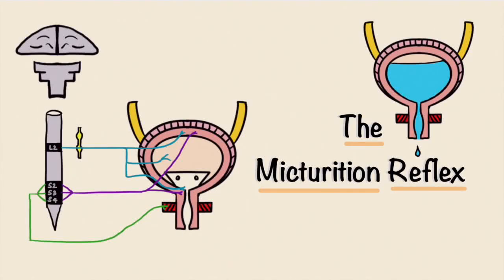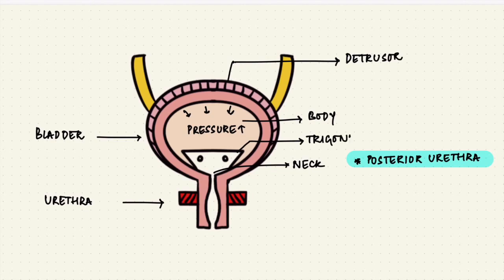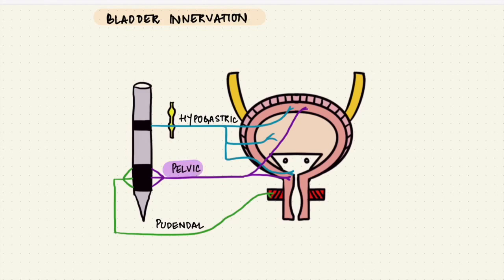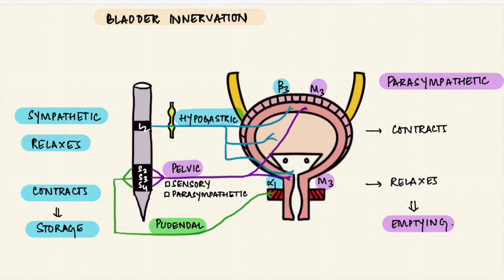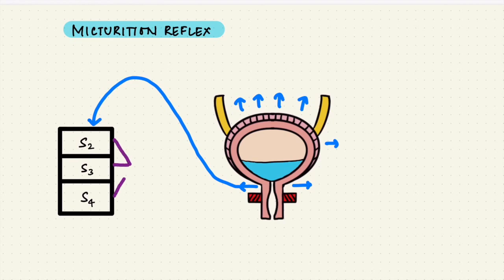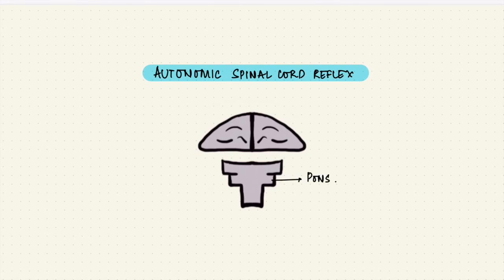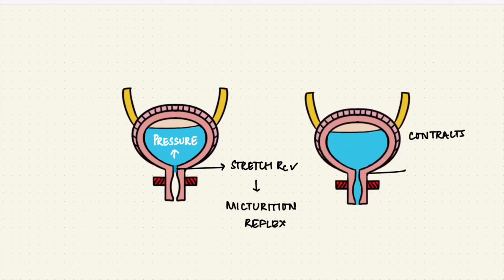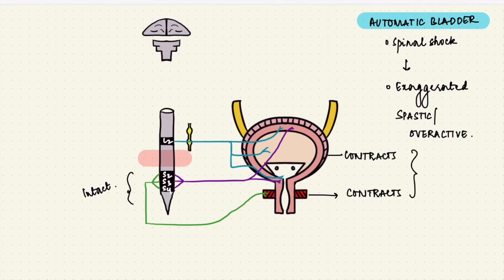The Micturition Reflex | Bladder Nerve Supply | Renal Physiology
✨Micturition Physiology is really complex. In this video I've made an attempt to briefly summarise how the bladder is innervated, how the detrusor and the sphincters co-ordinate and what happens during the micturition reflex. I hope it helps you out!☀️

0:00 - Intro
0:11 - The functional anatomy of the bladder
1:30 - Bladder nerve supply
2:42 - The micturition reflex
4:56 - A few applied aspects of incontinence

❗️Clarifications:
At 2:00, the M3 receptor should have just been on the detrusor muscle.
At 6:05, the level of damage should have been just above the pons, but below the midbrain because the midbrain has an inhibitory area. So if the level is above the pons, the threshold will be lowered. But if it’s above the midbrain, the threshold will be essentially normal.
(Ref : Ganong's Review of Medical Physiology)